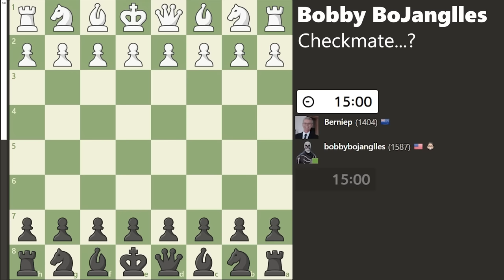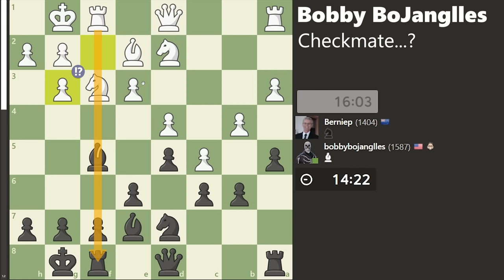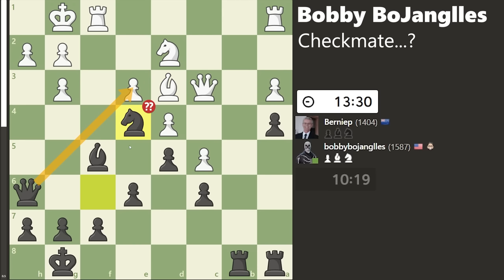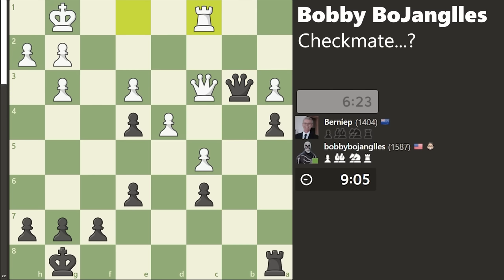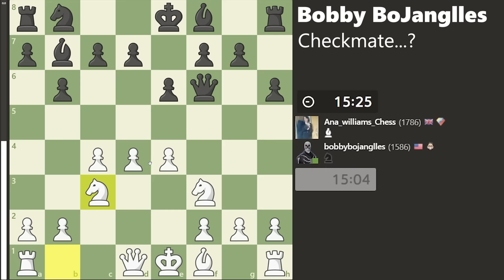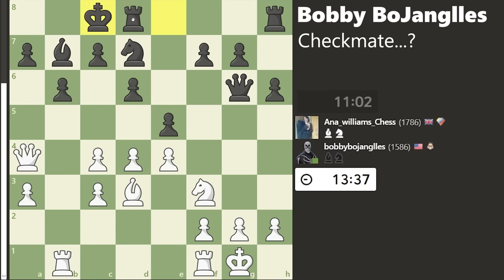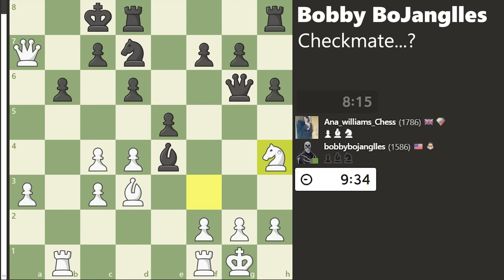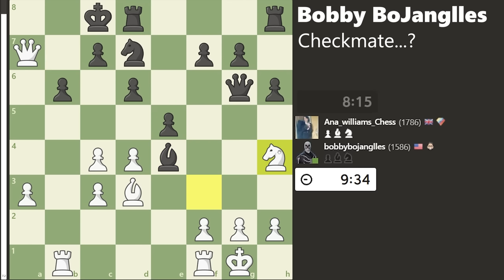Checkmate...but the game did NOT end